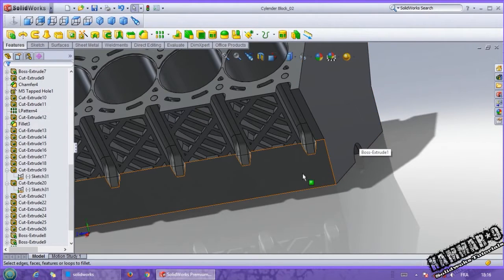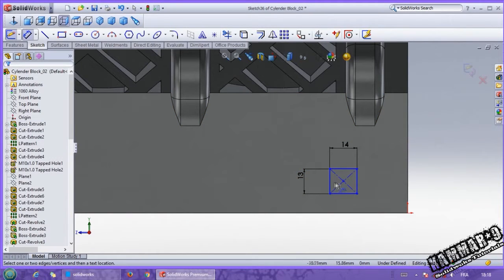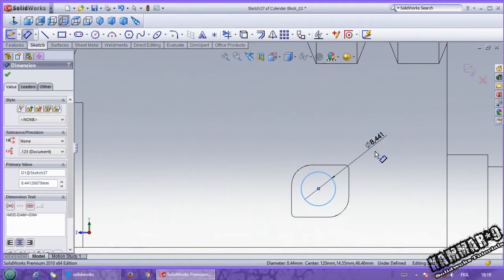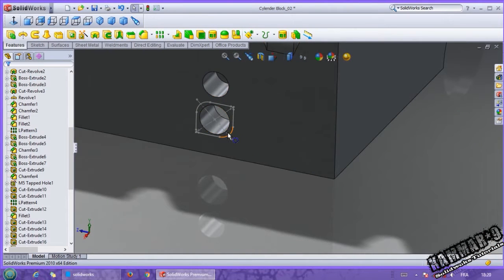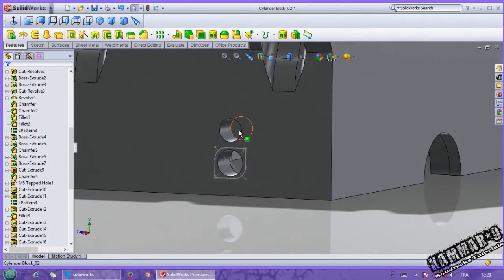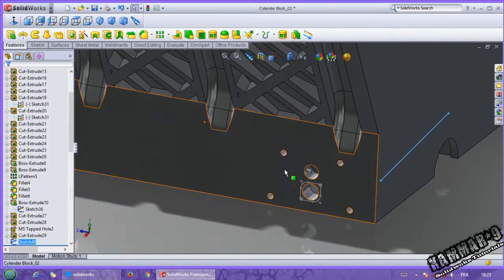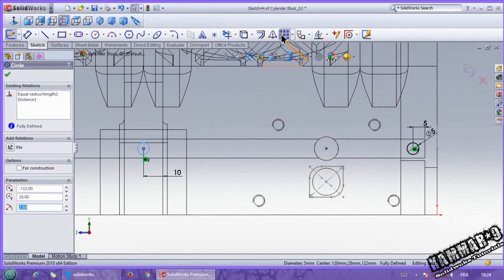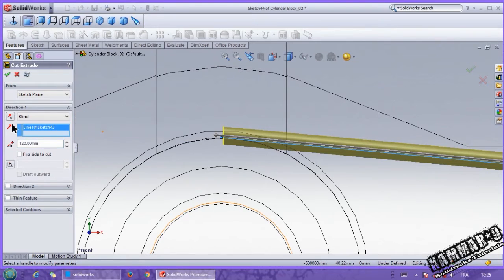Solidworks tutorial V12 engine | Ep 08 Full HD 😍